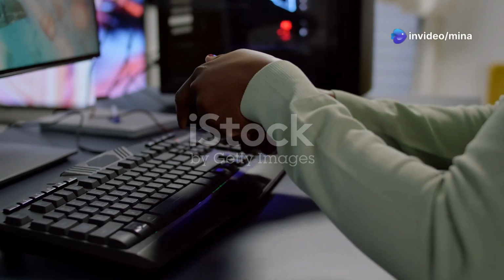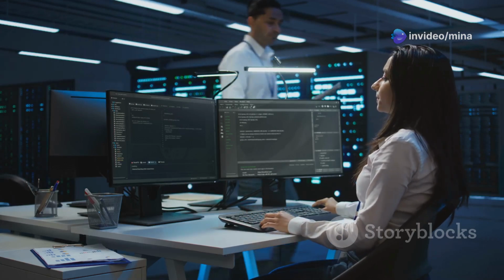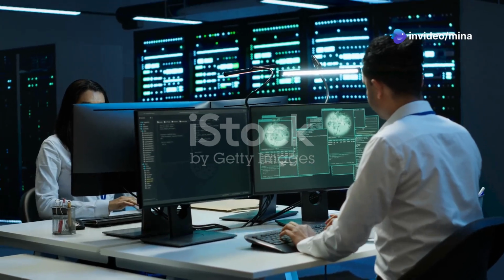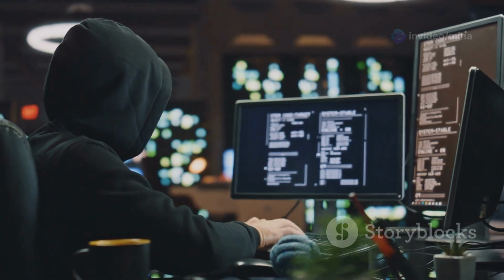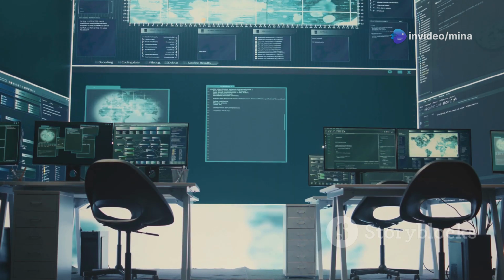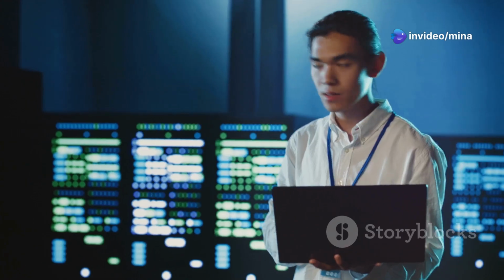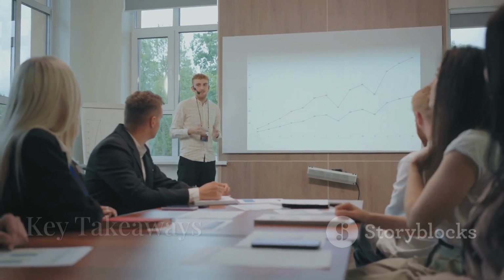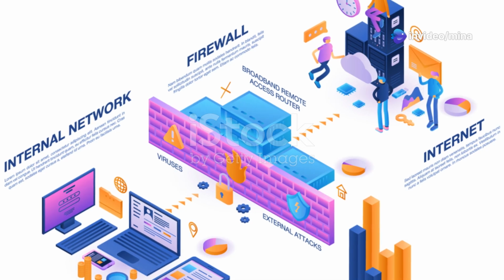Master Network Hardening: Secure Your Data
In today's digital landscape, network security is more important than ever. Join us in this comprehensive video on "Master Network Hardening: Secure Your Digital World!" where we delve into essential strategies to protect your organization from cyber threats. Based on insights from Amazon Web Services (AWS), we explore key concepts like network discovery hardening, network architecture hardening, and the critical role of firewalls and Intrusion Prevention Systems (IPS). Learn how to identify vulnerabilities, implement robust defenses, and ensure your network remains secure from unauthorized access and attacks.

OUTLINE:

00:00:00 Introduction to Network Hardening
00:00:11 Overview of Network Hardening
00:00:27 Defining Network Hardening
00:00:41 Goals of Network Hardening
00:00:49 Primary Actions for Network Hardening
Understanding Network Security Threats
00:01:24 Common Threats
00:01:47 Implementing Network Discovery Hardening
00:02:08 AWS Cloud Solution
00:02:17 Network Architecture Hardening
00:02:41 Firewalls and Best Practices
00:02:54 Best Practices for Firewalls
00:03:19 Security Groups in AWS Cloud
00:03:40 Intrusion Prevention System (IPS)
00:04:10 Network Segmentation
00:04:33 Key Takeaways
00:05:07 Conclusion and Call to Action